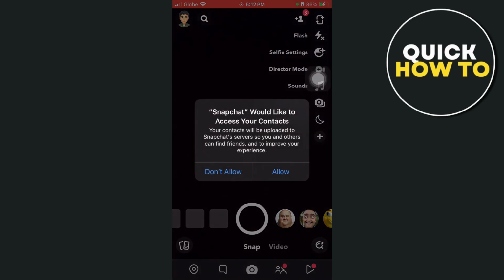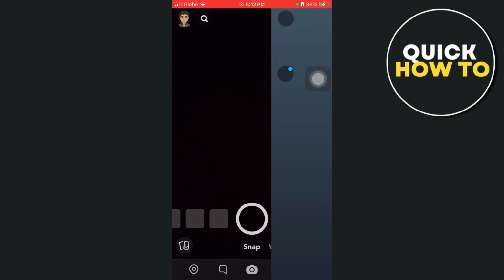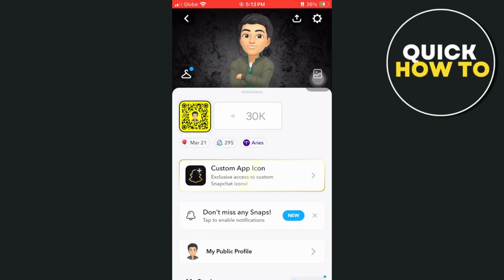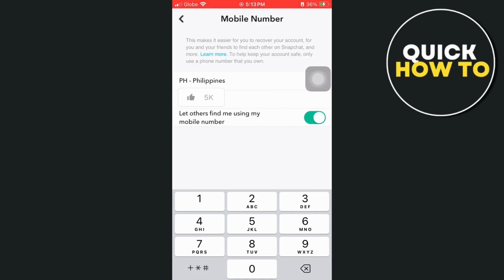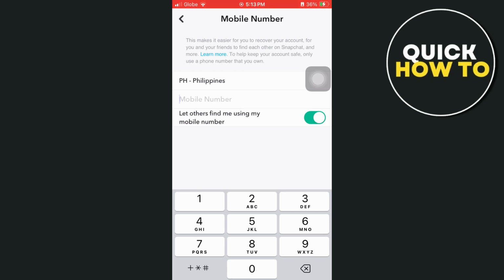How to Remove Phone Number from Snapchat Account (Simple)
Learn How to Remove Phone Number from Snapchat Account (Simple)